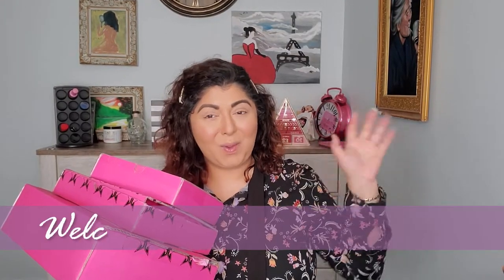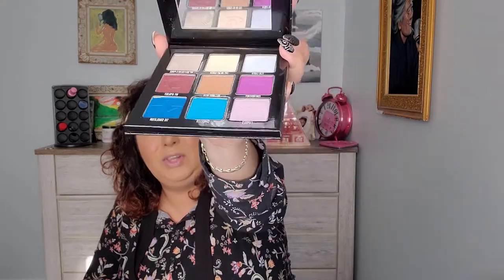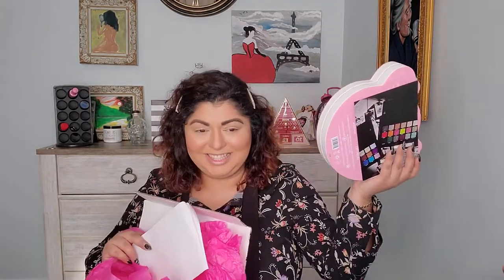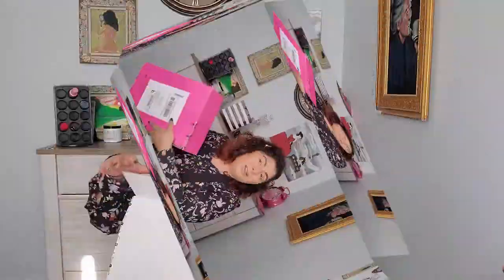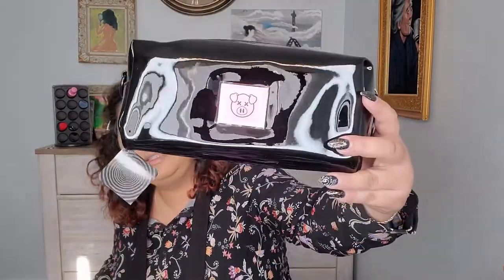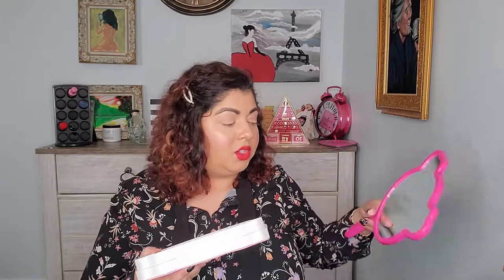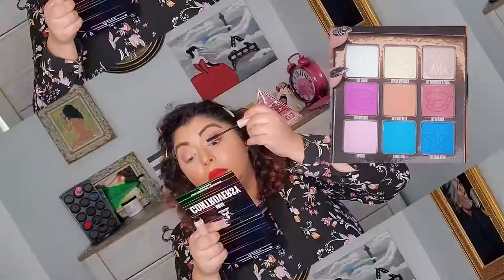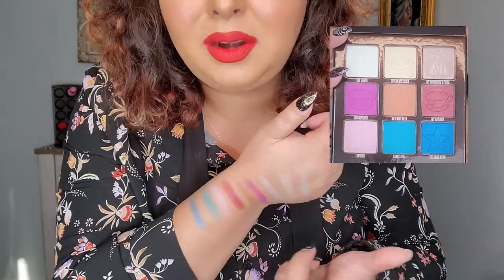Jeffree star and shane dawson part 2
New video up for you guys!

Let me know your thoughts on this about this lipsticks and mini palette.